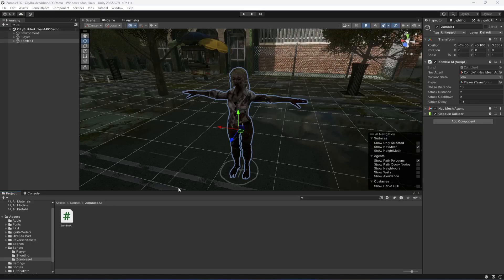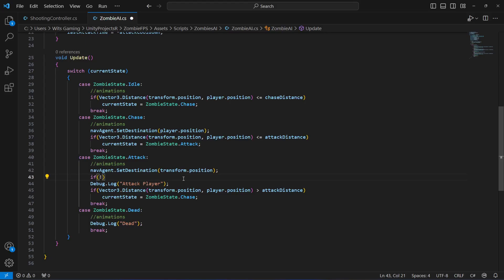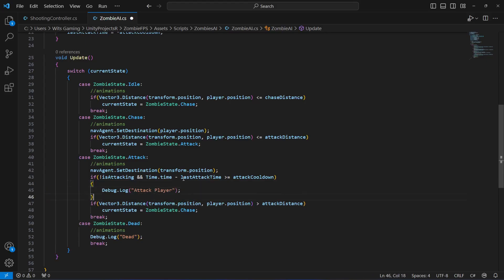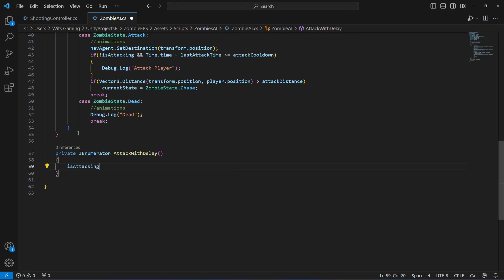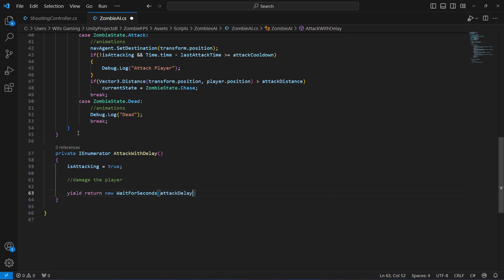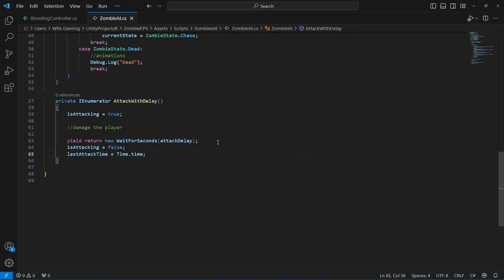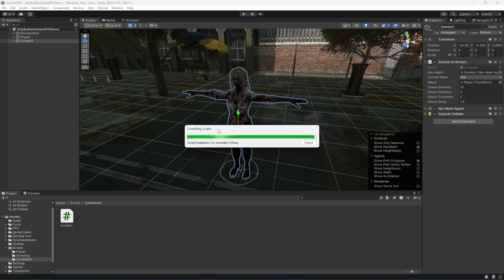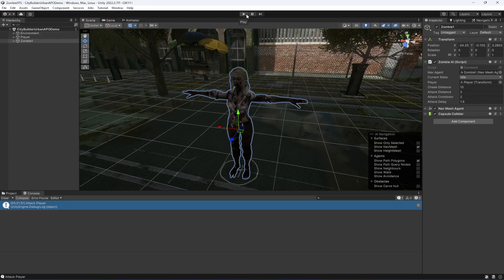Unity3d Zombie Attack with Delay | Sniper Game | FPS Zombie Apocalypse Survival Game Development